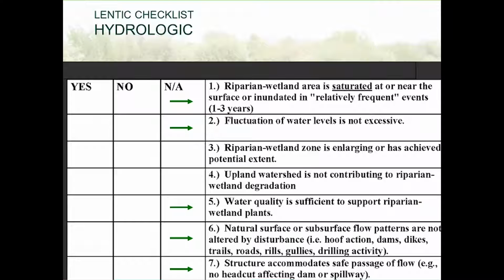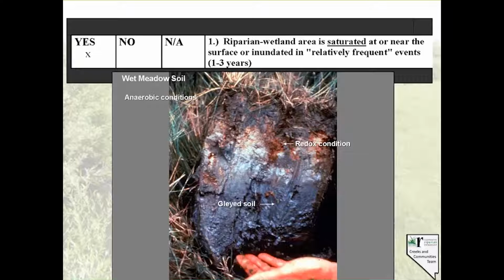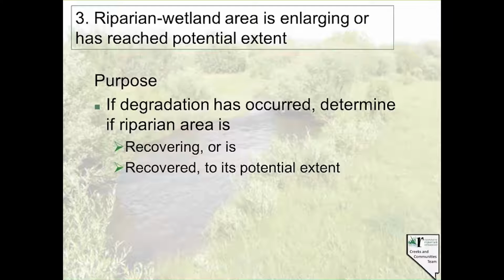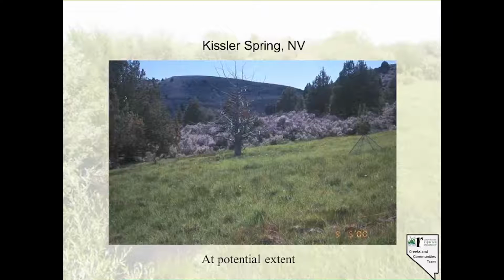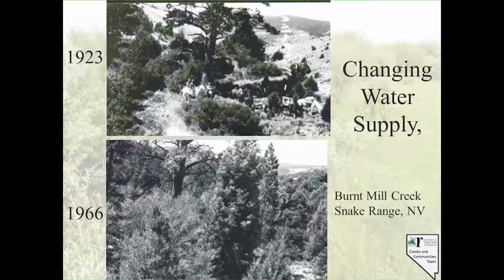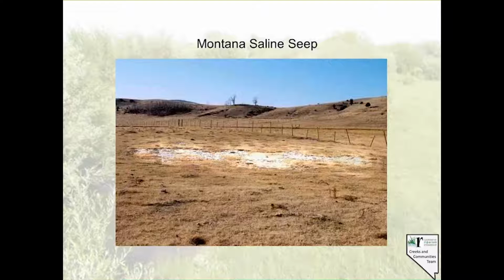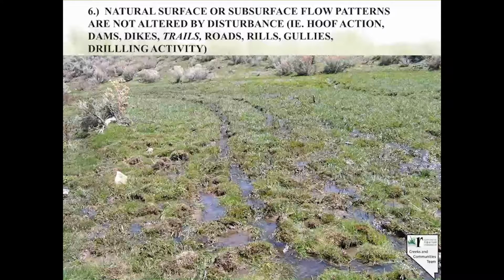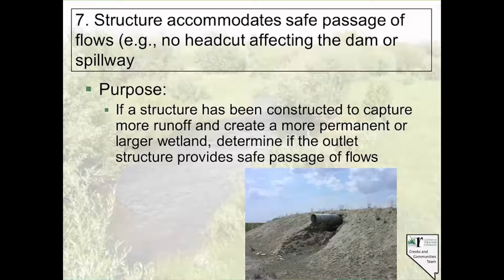Riparian PFC Slide Set I - Lentic Hydrology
Nevada Creeks and Communities Team presents Riparian Proper Functioning Condition (PFC) Assessment - I Lentic Hydrology - Presents Hydrology Items 1-7